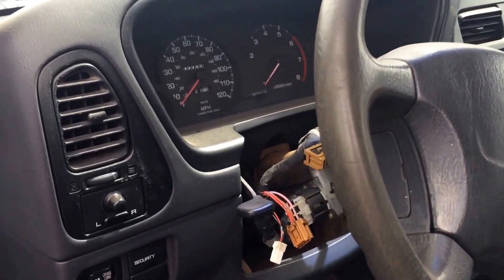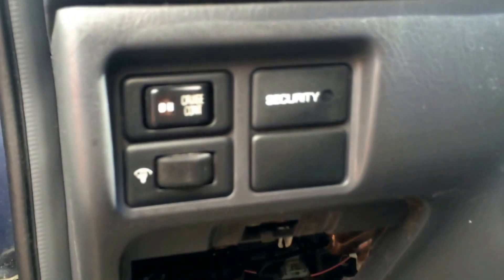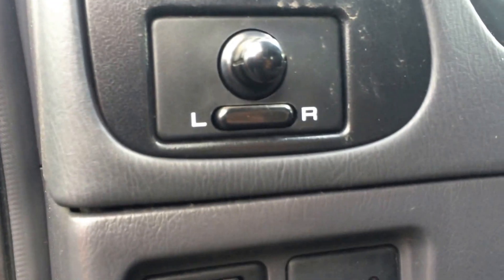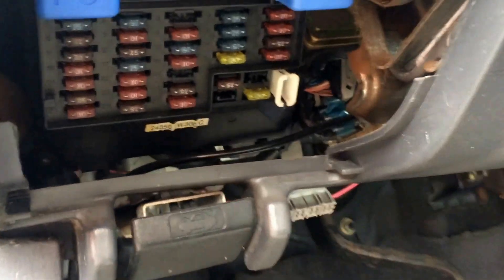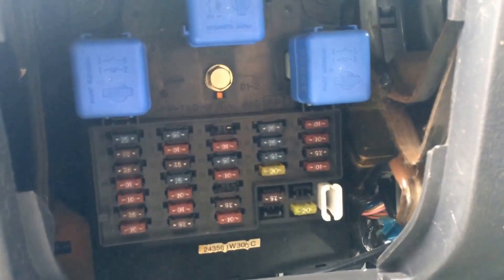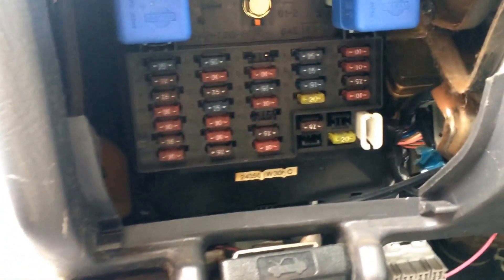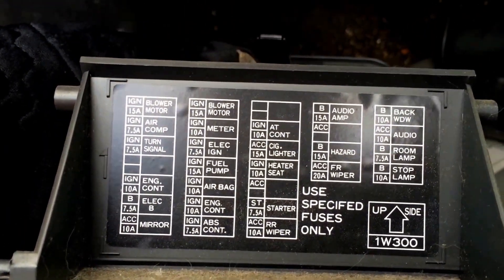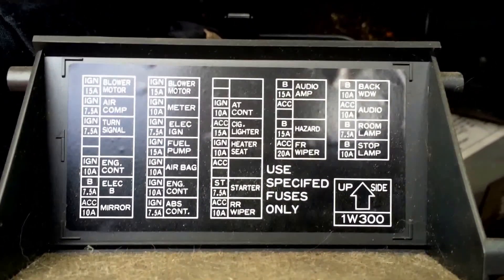1996 Nissan Pathfinder Fuse Box Location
This video shows the location of the fuse box on a 1996 Nissan Pathfinder.